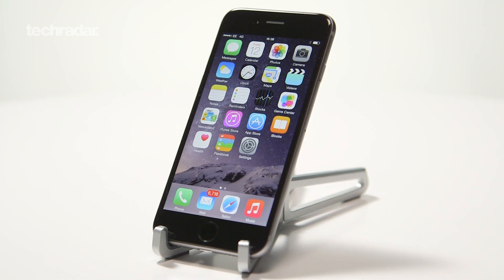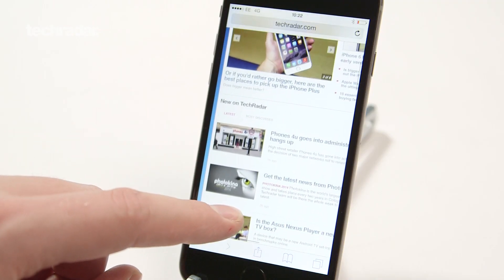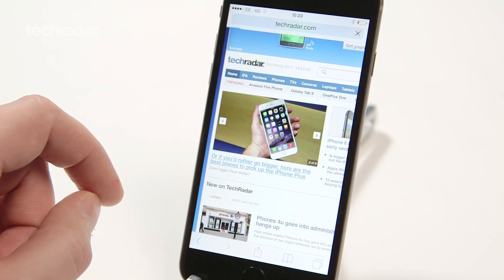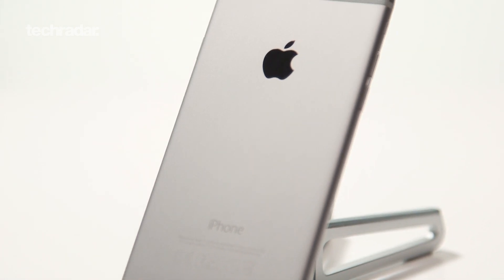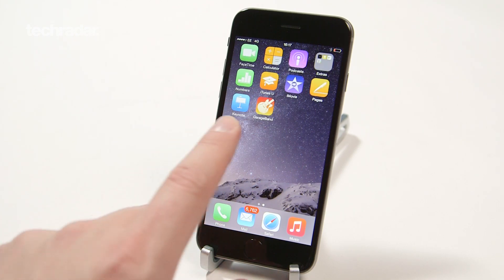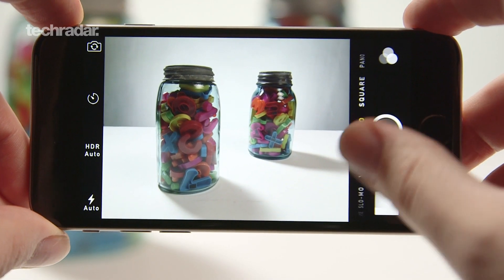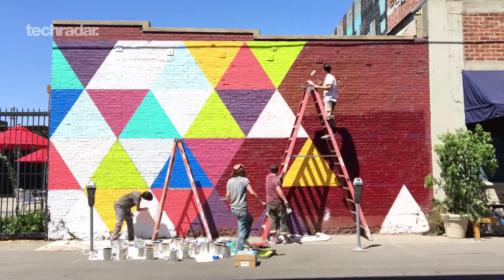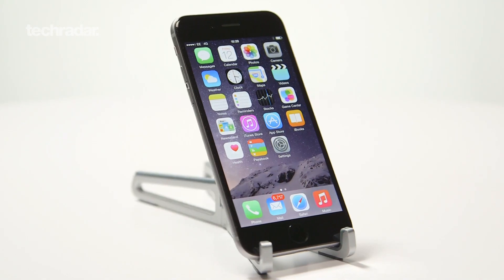Apple iPhone 6: 10 New Features You Need to Know About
The competition has never been tougher for a new iPhone, with the HTC One M8, Samsung Galaxy S5, LG G3 and Sony Xperia Z3 surpassing the iPhone 5S in terms of size, specs, power and performance.Apple needs to pull something very special out of the bag to keep itself relevant, so what does the iPhone 6 bring to the party? Find out in this video.